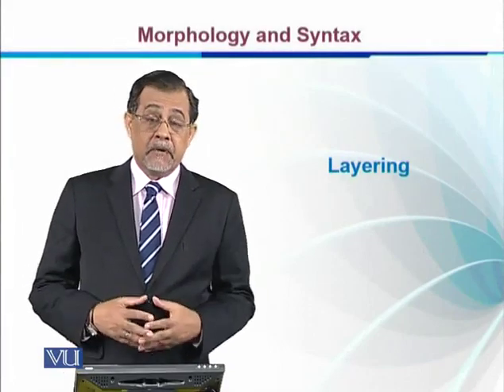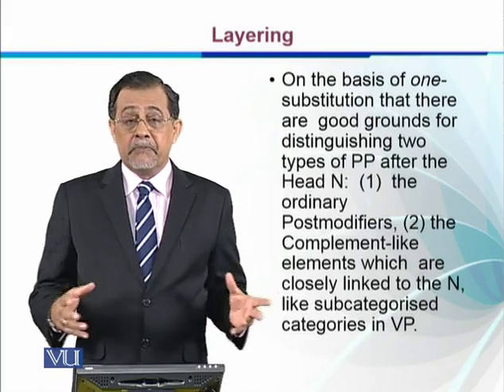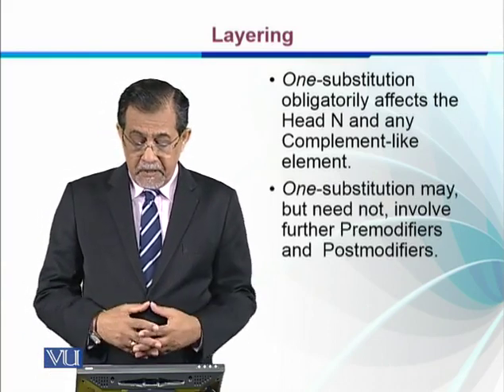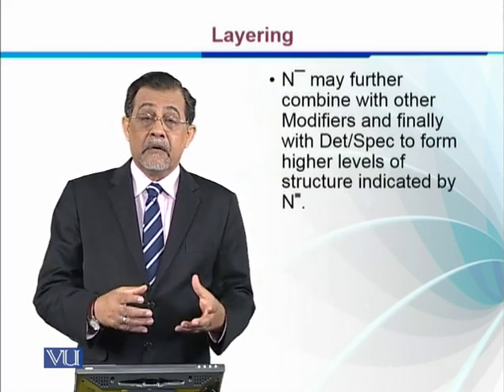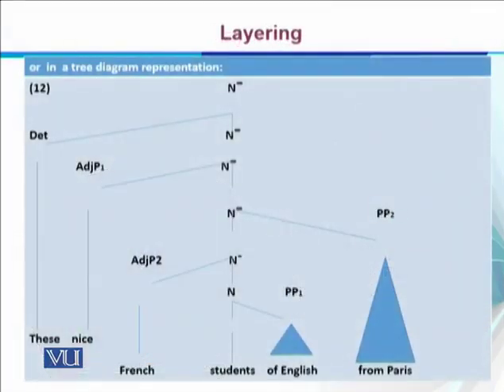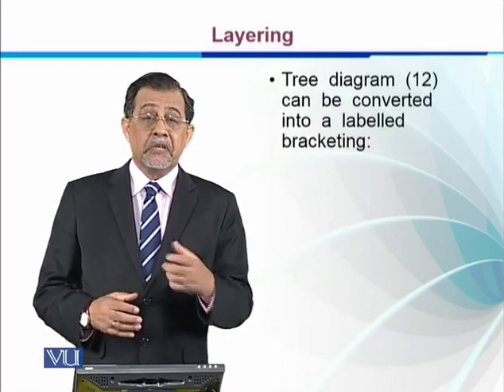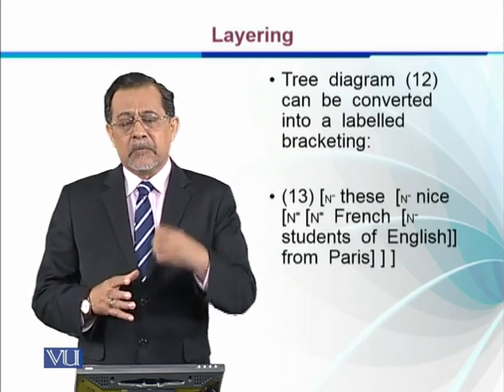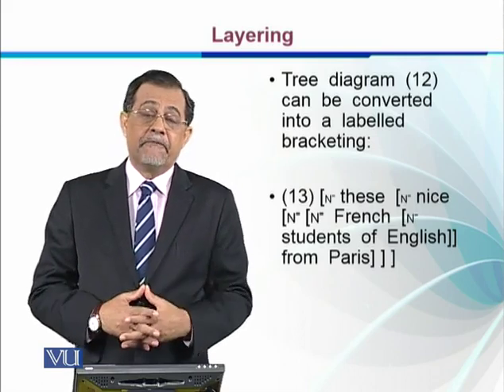ENG509_Topic249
Layering
Mr. Shakeel Amjad